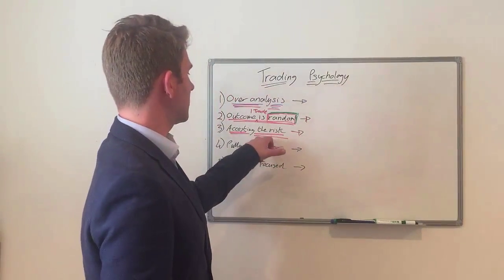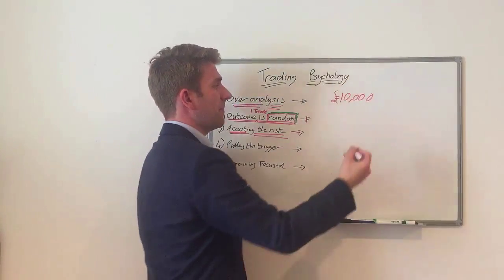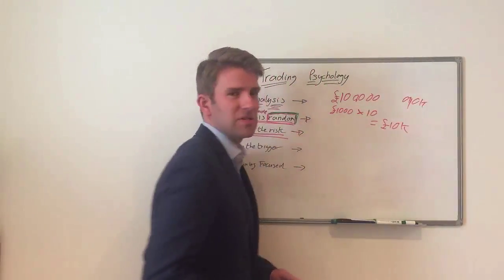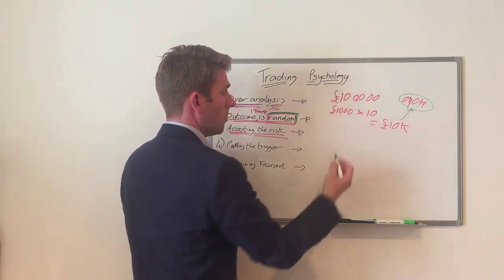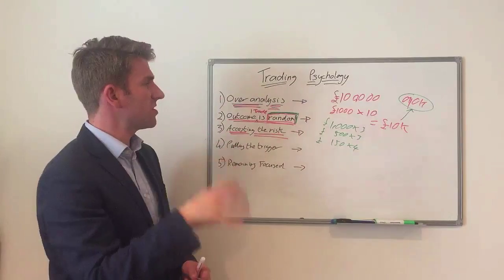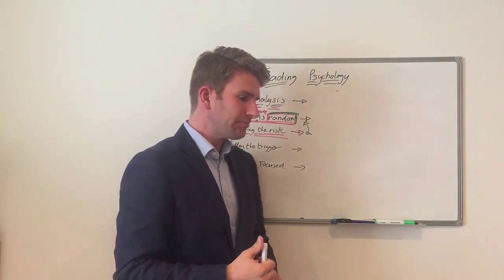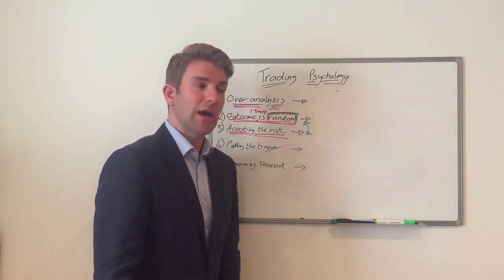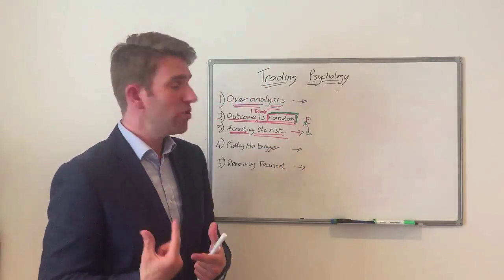Risk Management: Accepting RISK in Trading 👊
Let's take the case of a GBP100,000 Trading Capital.  If I was willing to risk 1% of that that would be GBP1,000 [10% of the 100k would be GBP10,000].  Risking 1% is okay and most traders are comfortable with this.  We could make up to 10 trades in a day so we would be risking 10k.  How do you feel about losing 10?   Actually, I'm not that comfortable with that so why are you trading with this trading strategy then?  At some point you will end up with a loss that you don't want to be in.  You have accepted the risk on one trade

Coping with Trading Psychology -  Accepting the Risk.  It can be very difficult to get your psychology right when you are trading. As we’ve mentioned previously, a lot of your instincts and normal reactions don’t work well in a trading environment, and can even work against you.

An example of this is given in this lesson, accepting the risk. The question is did do you accept the risk that you are taking when you are trading? Every time you place a trade, you are taking on a certain amount of risk, the risk that you will lose rather than win and therefore deplete your cash reserves.

But when you took out the trade, you fully expected to win and therefore you may not be mentally prepared for losing, even if you have theoretically taken it on board when placing the trade. Think of it this way. Every time you place a trade, it is likely that you still hold some feeling for the money that you have staked, and will feel gutted if it actually goes away in a loss.

The 90/90/90 rule was mentioned in the video. This rule of thumb, which is obviously only approximate, says that 90% of beginning traders will reduce their accounts by 90% in the first 90 days of trading. You are competing against people who are experienced and have been trading for many years, so you know from the start that this is a high-risk endeavour.

Obviously your intention to learn about trading properly is to reduce the possibility that you are going to fail, but the possibility is nonetheless ever present. And it means you must be able to endure some losses, particularly when you are starting out, without becoming emotionally upset. You deal with this partly by making sure you size your positions appropriately, and work out what you think you can afford to lose.

But even then, losses can be hard to take. One way of looking at it is to say as soon as you place a trade, that money is gone, it is the price of being involved in the market. Then if the money does go away in a loss it won’t be so dramatic; and if you win, it’s all a bonus. It’s all a matter of state of mind.

Suppose you really can’t get your head around the fact that you’re going to lose, and losing again and again really upsets you. Then perhaps trading is not for you, you don’t have the emotional makeup that allows you to trade effectively and efficiently, and carry on to prove that your strategy is worthwhile.

In order to accept the risk, you have to make the risk at a level that you can live with. If you’re having difficulty working with the size of trades that your system told you can take, there’s nothing to stop you from scaling them down until you get to a more comfortable place. With practice, you’ll be able to up your stake and increase your risk to a more effective level.